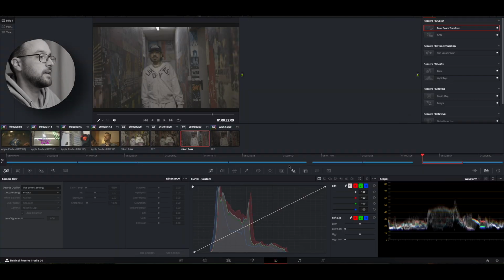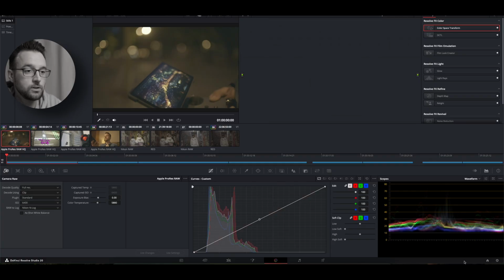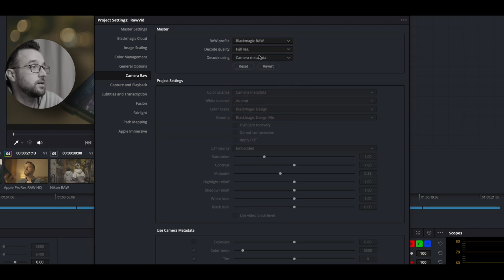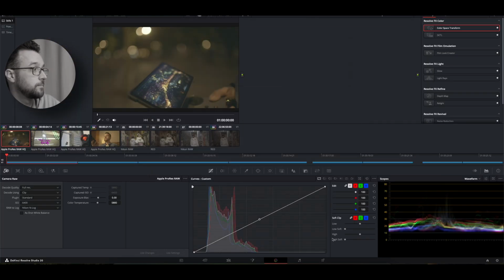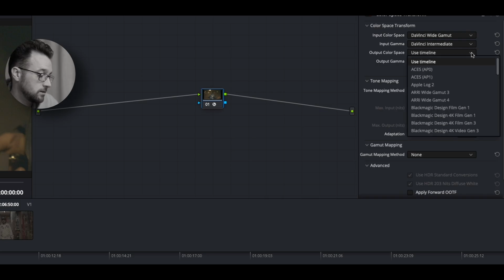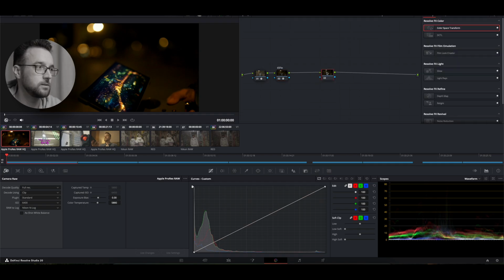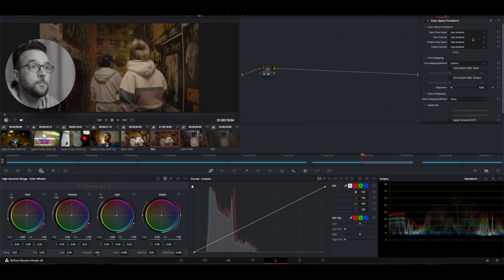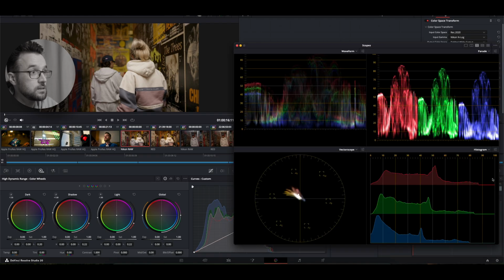Beginners Guide Nikon, RED and ProRes RAW Davinci Resolve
Note I massed up my CST in and I used apple log as input - since this footage is shot on a Nikon and not on my Phone… use rec 2020 and N-Log as input 👍 hey guys, here is a quick beginners guide to start the raw workflow process in davinci resolve. I tried to make it as easy as possibles. I tried to provide you with a good amount of random clips for this how colour grade in davinci resolve plus I added two Nikon an d red raw files of a real world scenario I made money from.
since I am no professional Colorist let me know what I am doing wrong.

have a great day and thx for watching